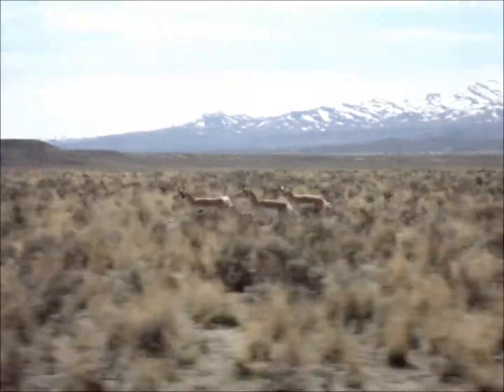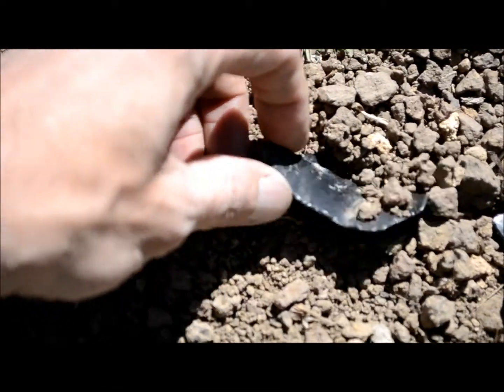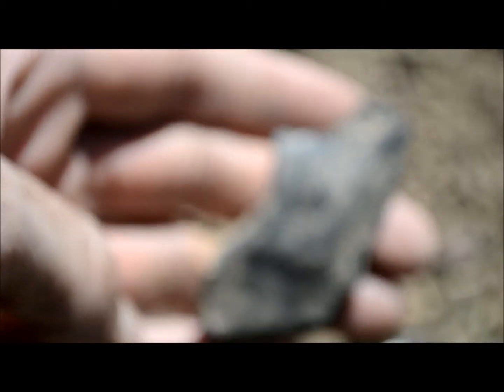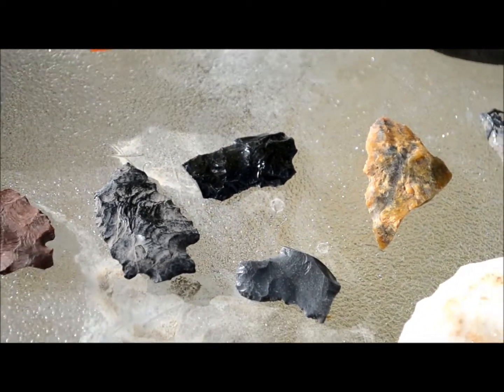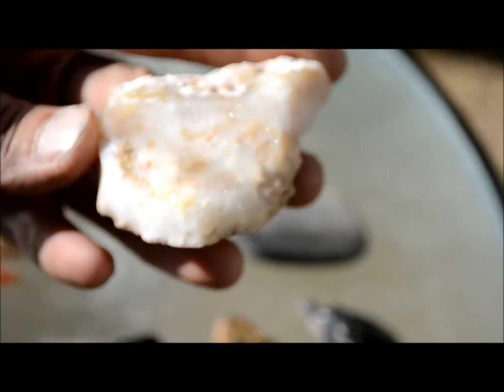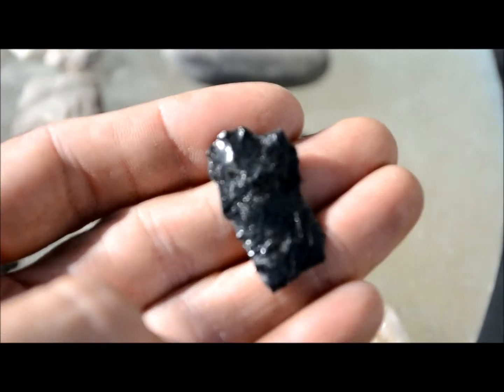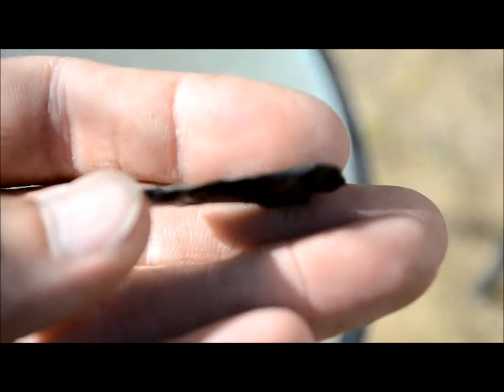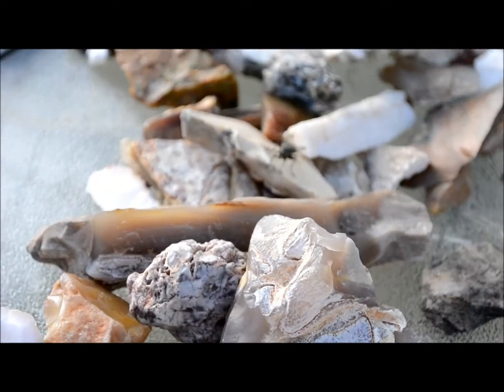Some more of 2012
Winter is here..and im jonsing bad for the snow to melt